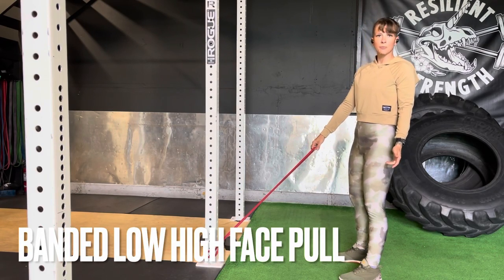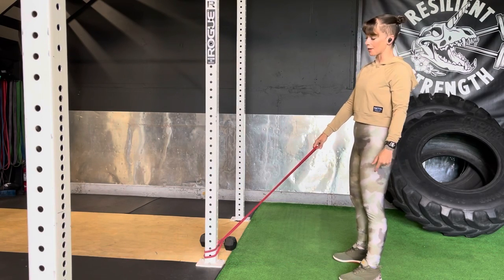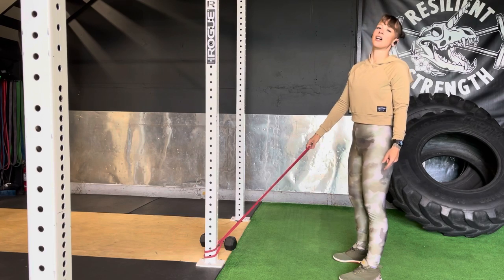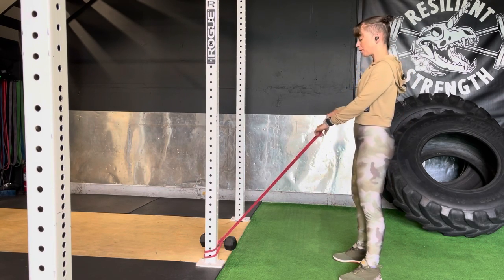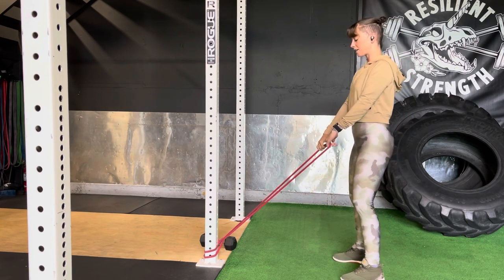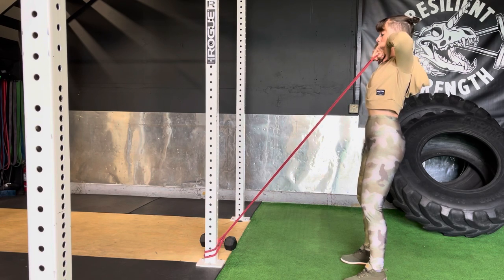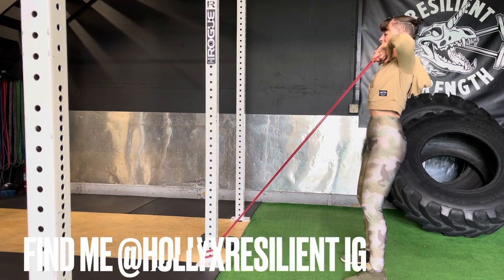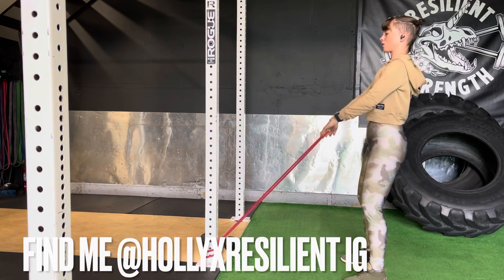Banded Low High Facepull